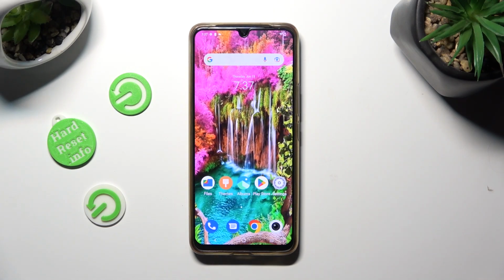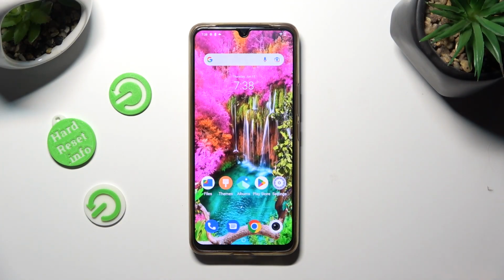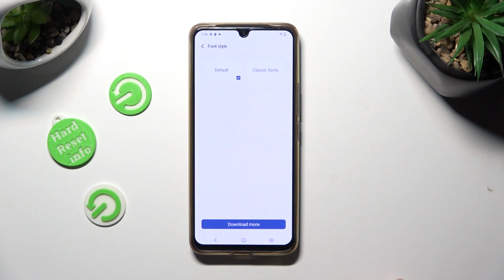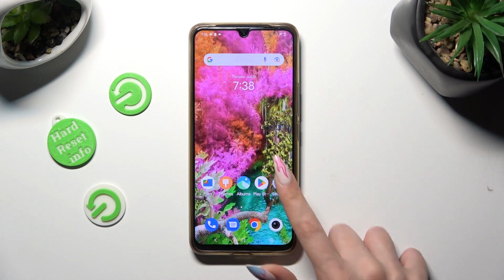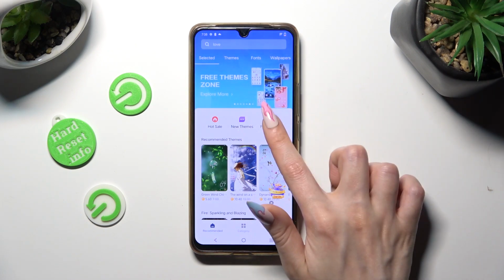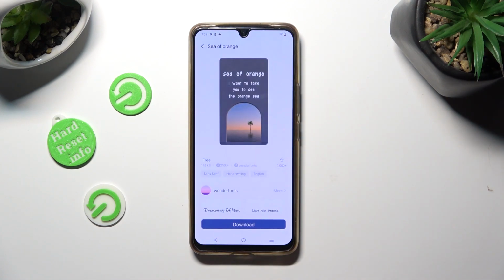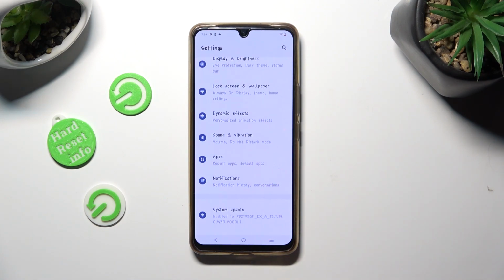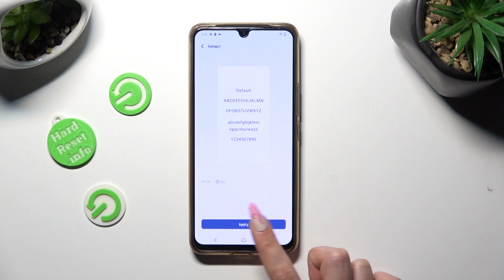How to Change Font Style on VIVO T1 Pro 5? - Customize Text Style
Our expert will walk you through the process of accessing the display settings, locating the font style options, and selecting the font style you want from the available options on your VIVO T1 Pro 5. This tutorial shows you how to change the font style on your VIVO T1 Pro 5. For a visual guide, please see the video tutorial on our HardReset.info YouTube channel for a visual guide on how to choose from a variety of font styles, including elegant, modern, playful, and more.

How to customize font style on VIVO T1 Pro 5?
How to change text style on VIVO T1 Pro 5?
How to modify font style settings on VIVO T1 Pro 5?
How to select a new font for VIVO T1 Pro 5?